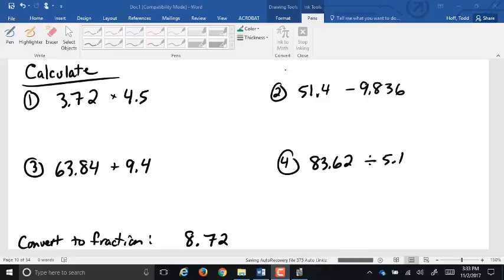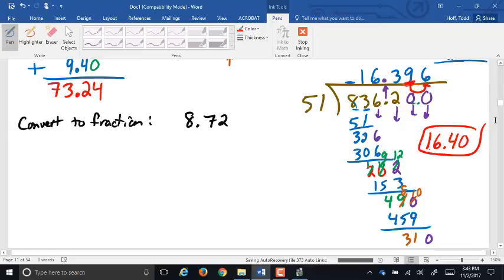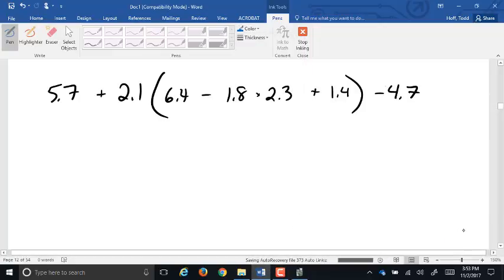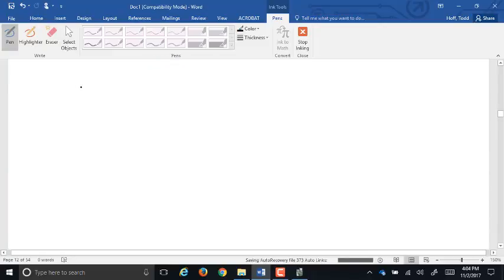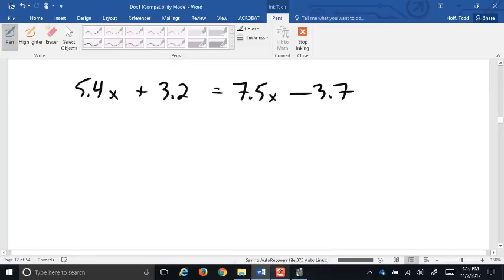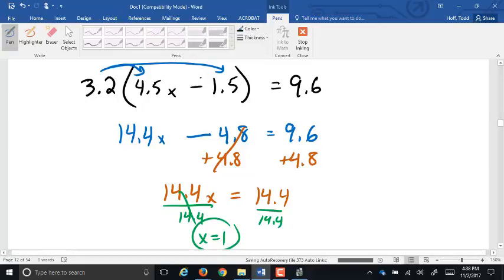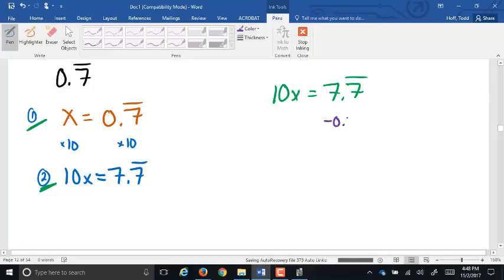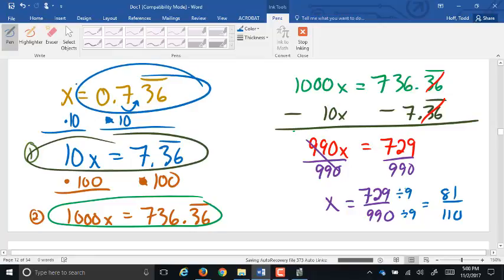20 Using Decimals